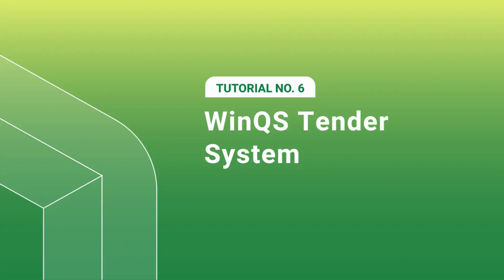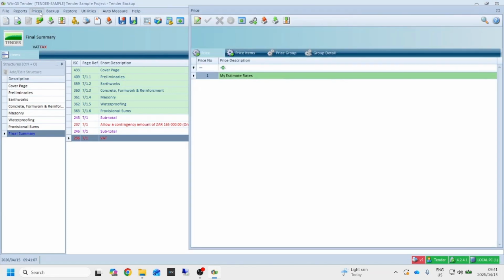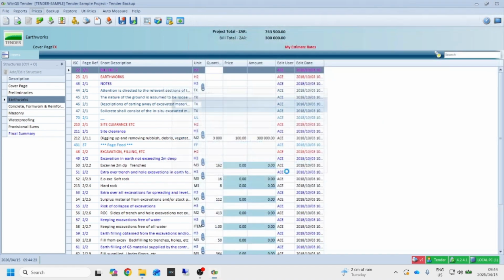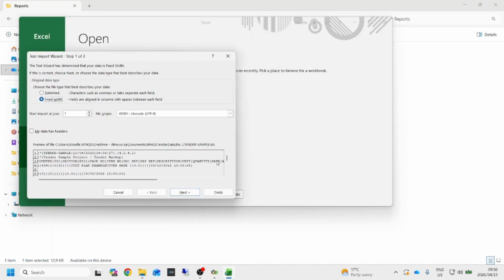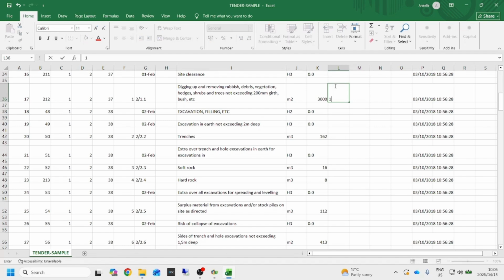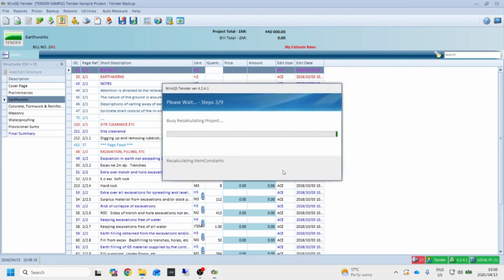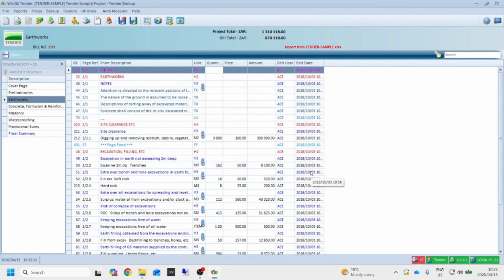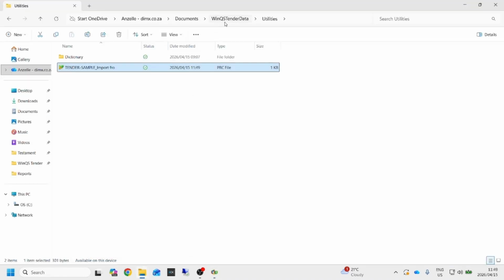WinQS Tender System Pricing Tutorial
With WinQS Tender, contractors enjoy a streamlined process from start to finish. When a QS/Cost Consultant sends a single-file Tender document electronically, contractors can effortlessly upload it into the tenderers system. From there, they can export the data for rate build-up calculations using their preferred Tendering system. WinQS Tender automates all formatting, extending, and totalling tasks, eliminating the need for manual adjustments. Once the rates are totalled, contractors can seamlessly return the priced tender document to the consultant, either electronically or as a fully priced printed Tender document.